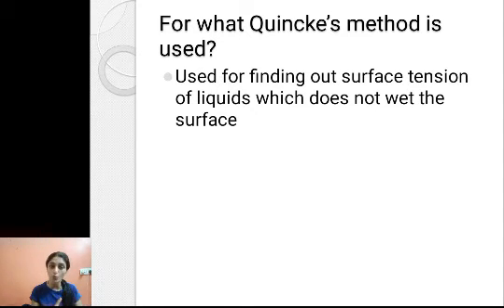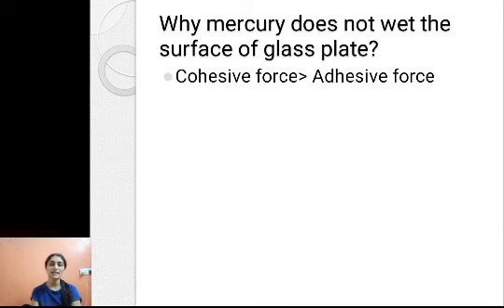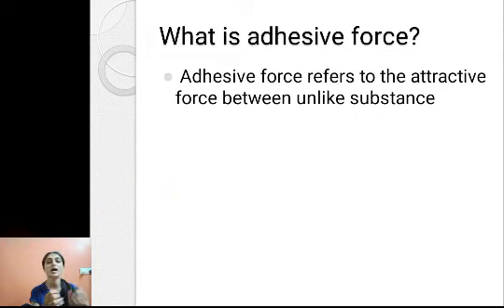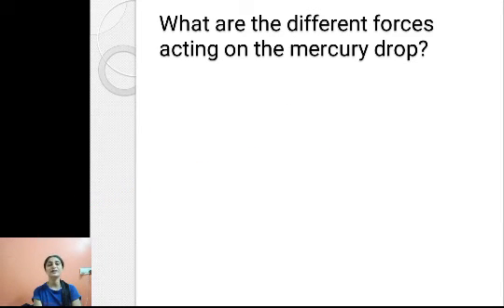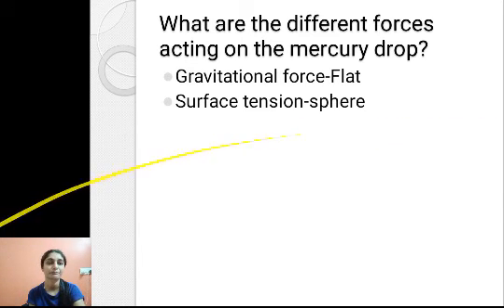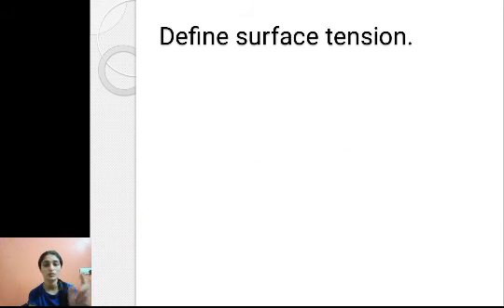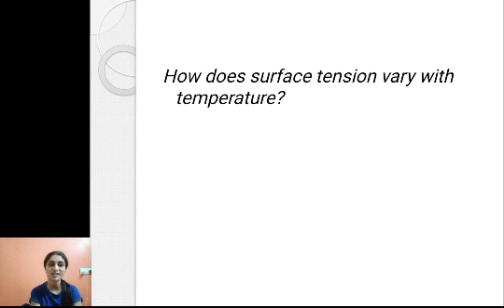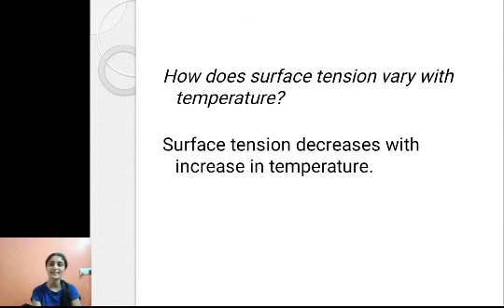Viva questions#Experiment1#Determination of surface tension of mercury using Quincke's method